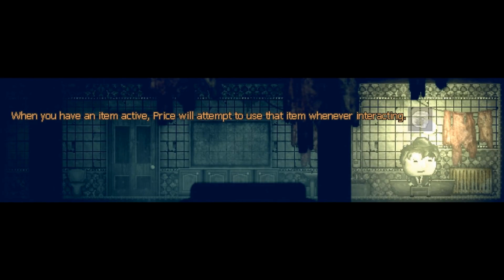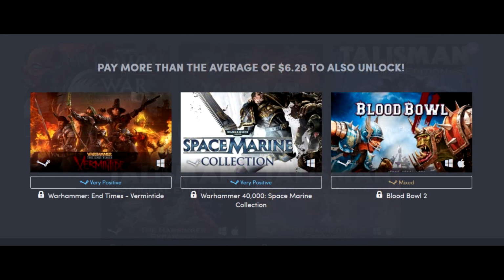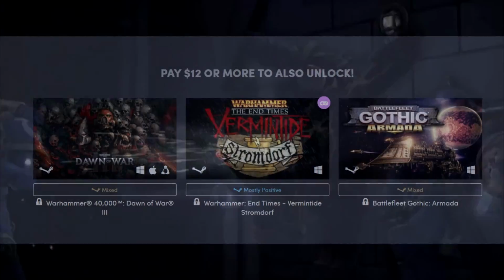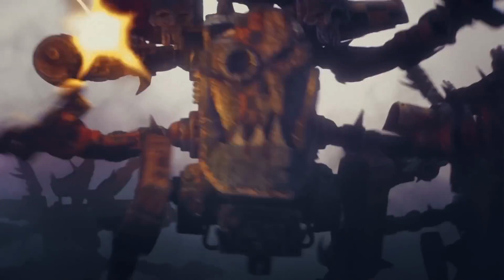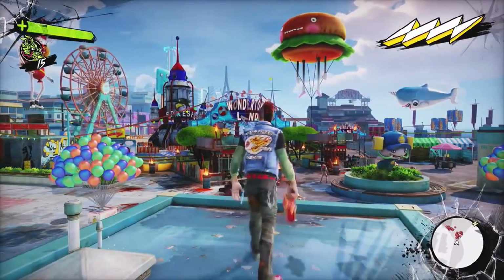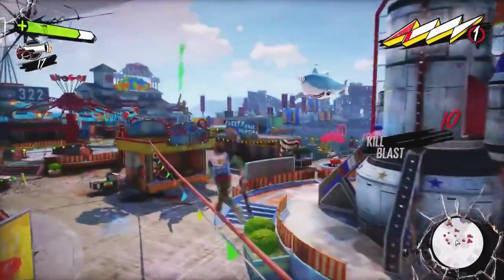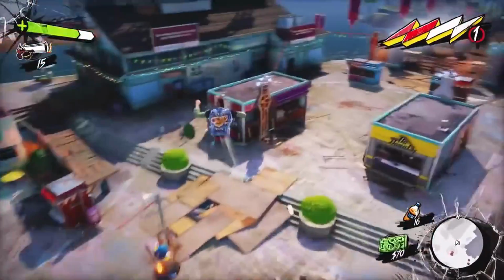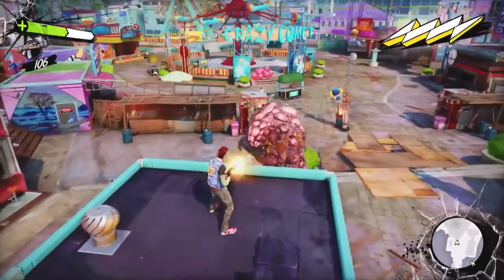Get a FREE Game on STEAM NOW! GREAT NEW Humble Bundle!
Get Humble MONTHLY With MGS5 + Cities Skylines For Just $12!-